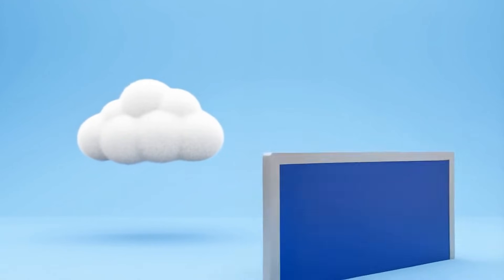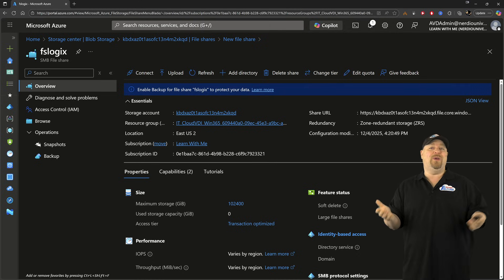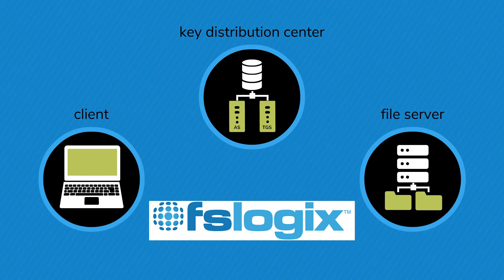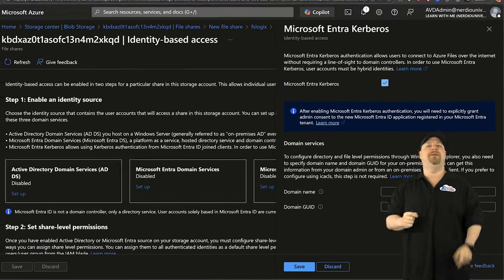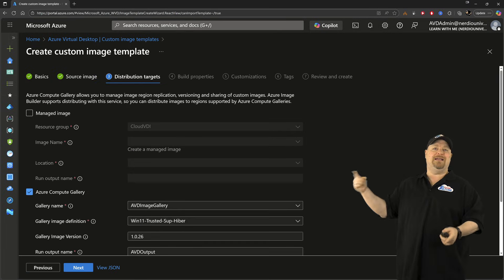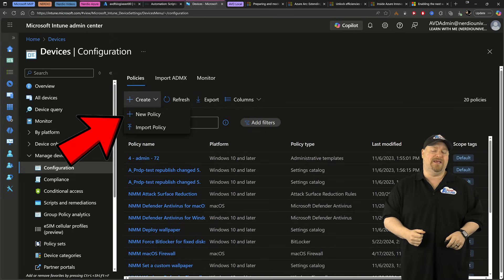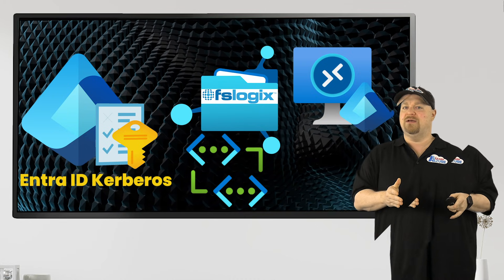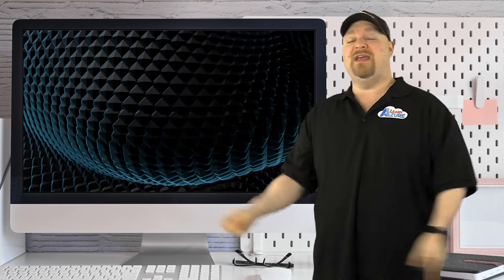This Update Makes Azure Virtual Desktop Truly Cloud-Native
Azure Virtual Desktop no longer needs Active Directory! Azure Files shares and FSLogix now support Microsoft Entra Kerberos Authentication! When means we can break free from AD Authentication and truly deploy AVD as a 100% Cloud only environment.  🔥AFTER THIS

0:00 START
1:15 How Does Kerberos Authenticate Work?
2:22 Entra ID Kerberos for FSLogix
3:42 Configure FSLogix for Entra ID Kerberos
6:36 How To Check FSLogix using Entra ID Kerberos
6:47 Wrap Up

The Last Chain Is Broken: AVD Goes Fully Cloud Native
The Last Chain Is Broken: AVD IS 100% Cloud Native
AVD Escapes Active Directory — Forever!
AVD Unleashed: Native Cloud Profiles Are Here
AVD Breaks Free of AD
AVD Breaks Free Of Active Directory
AVD Just Went 100% Cloud—No AD Needed!
The Day Azure Virtual Desktop Went Fully Cloud
It Finally Happened: 100% Cloud AVD Is Real!
No More Active Directory?! AVD Just Changed Everything
AVD Admins: The Cloud-Only Dream Just Came True
How AVD Finally Escaped Active Directory
After 3 Years… AVD Is Finally 100% Cloud!
The End of Active Directory for AVD (Finally)
Microsoft Just Killed AVD’s Last Hybrid Limitation